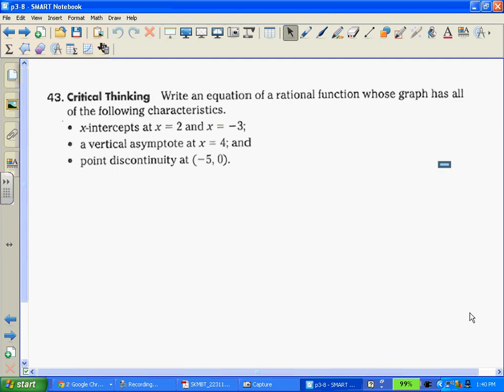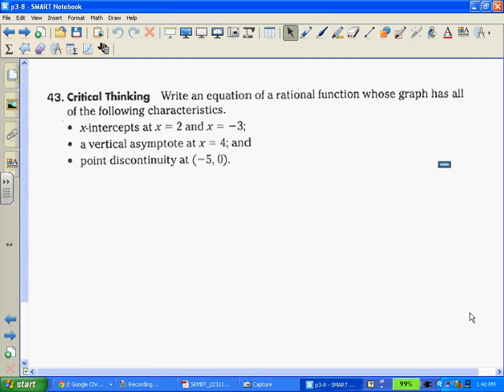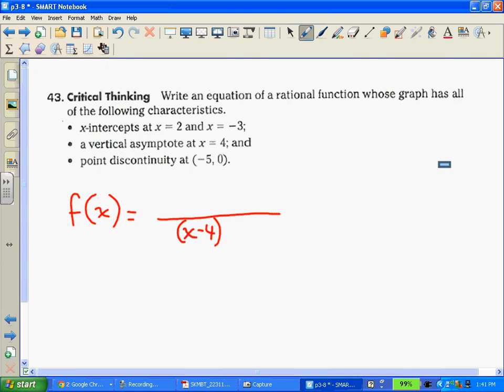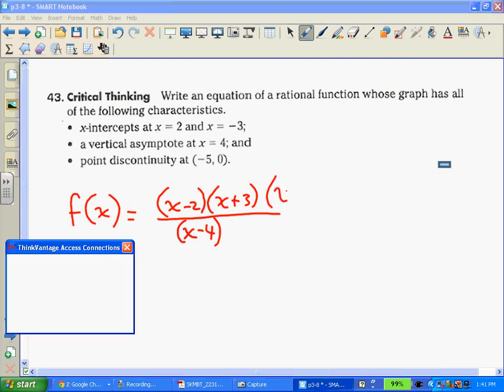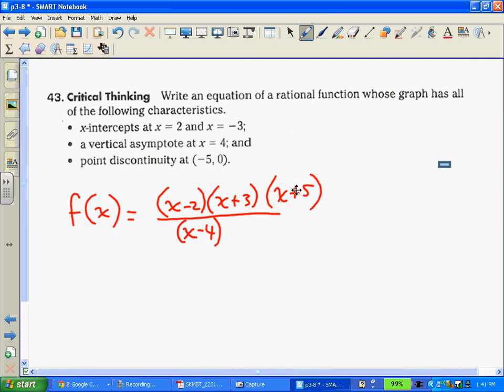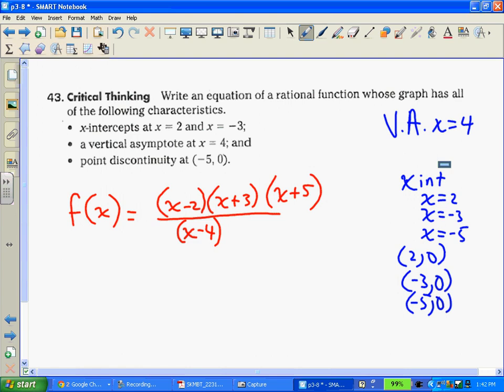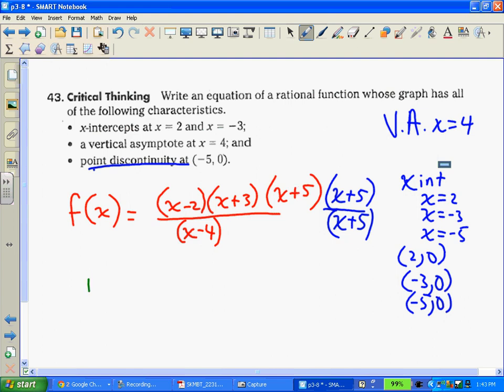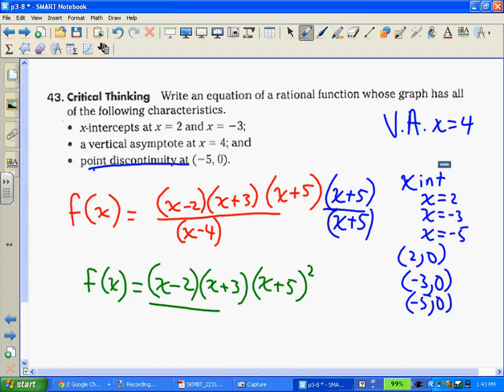Asymptotes and continuity